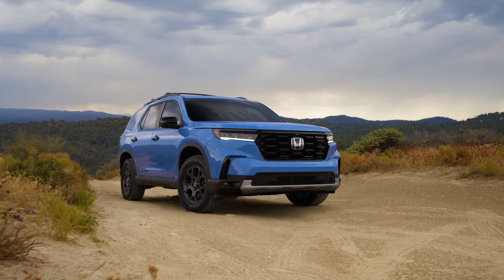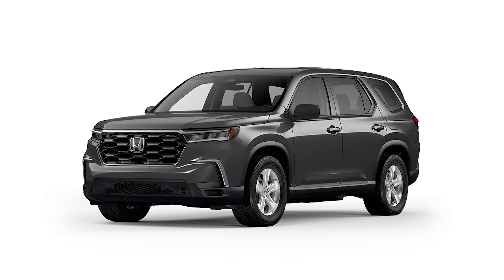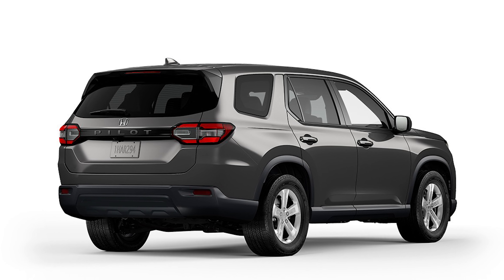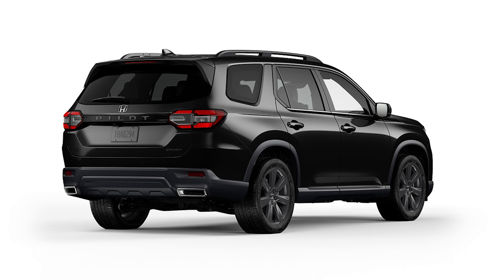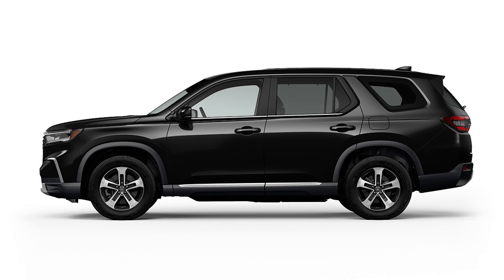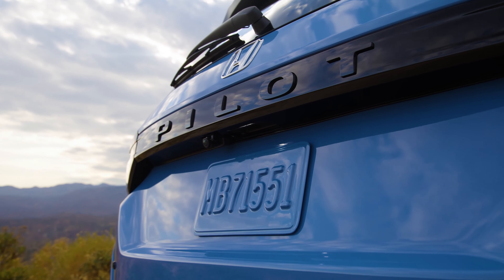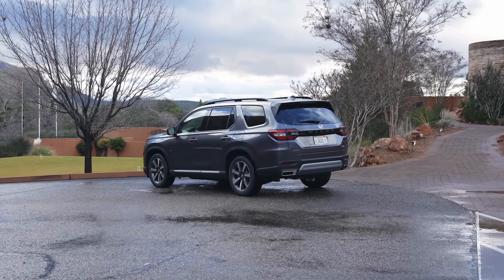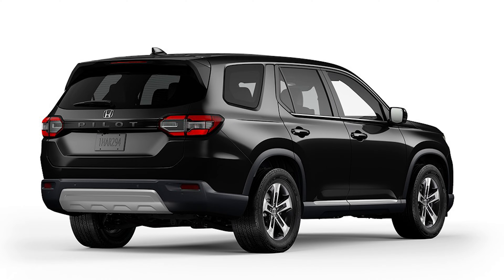2023 Honda Pilot: Which One to Buy?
The 2023 Honda Pilot is redesigned with a fresh V6, a new 10-speed gearbox, and an excellent off-road Trailsport trim. Which one is the best one for you? We walk through them all to help you make the right decision.

00:00 2023 Honda Pilot
00:32 Standard Powertrain
00:56 Pilot LX
01:42 Pilot Sport
02:09 Pilot EX-L
03:02 Pilot Touring
03:33 Pilot Trailsport
04:09 Pilot Elite
04:31 Which One to Buy